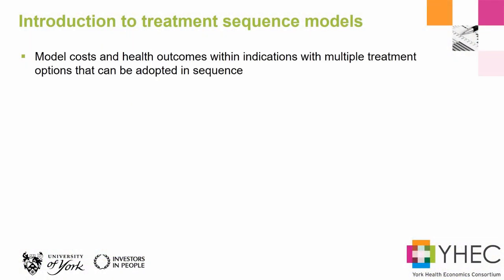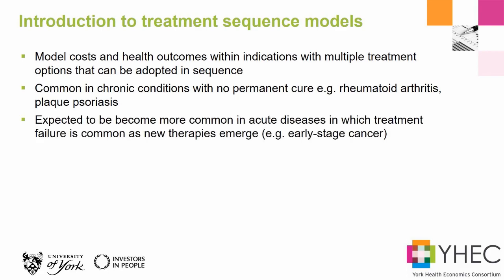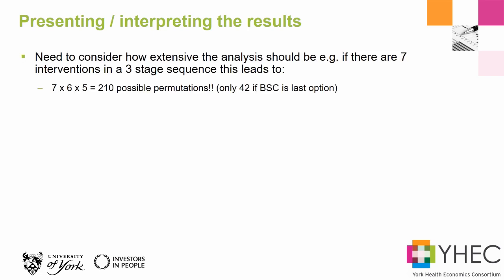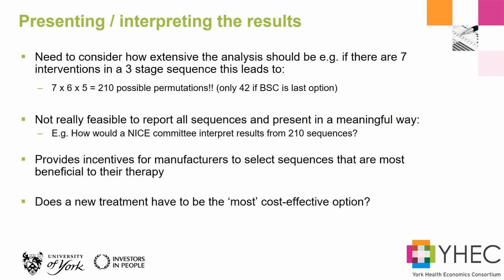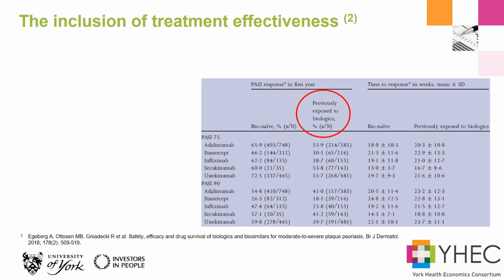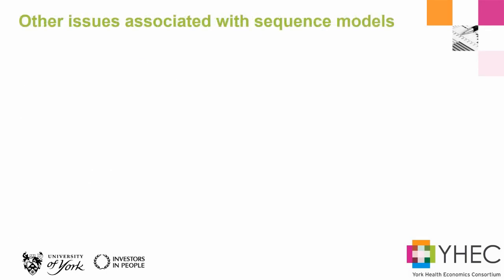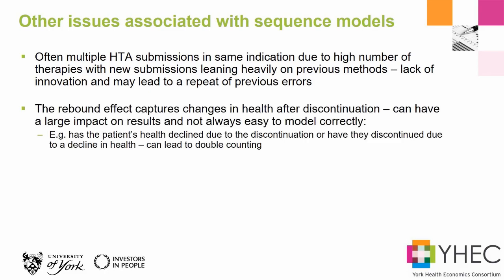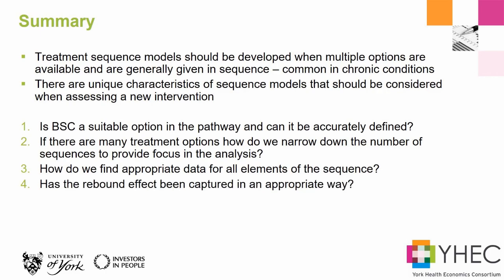Treatment Sequence Economic Models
Will Green, Project Director at York Health Economics Consortium, discusses treatment sequence economic models.